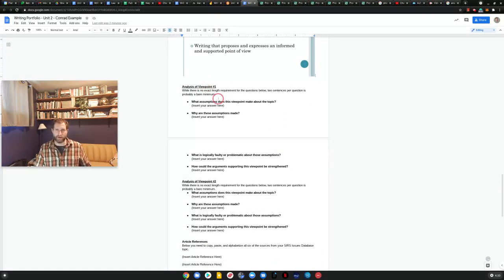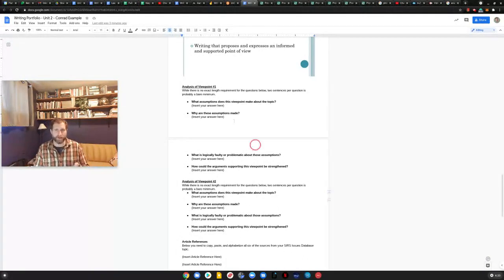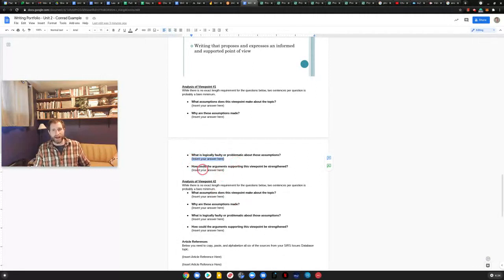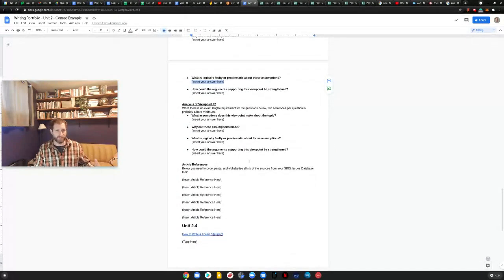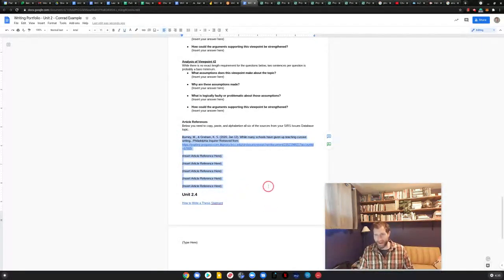Unit 2.3 - Writing Portfolio Instructions